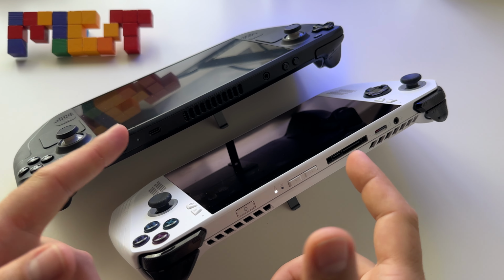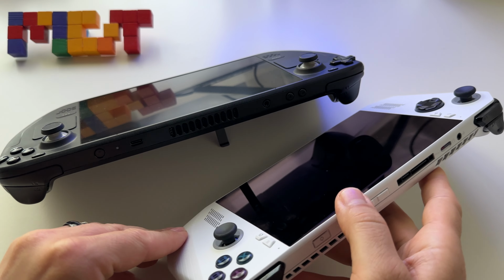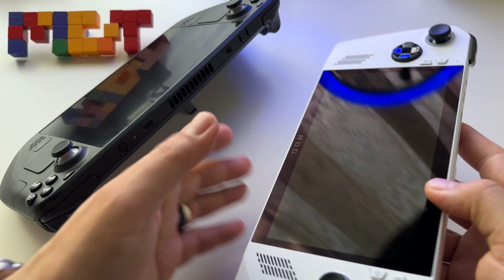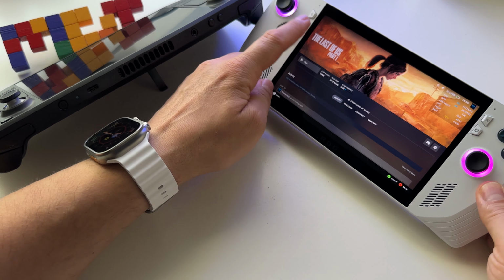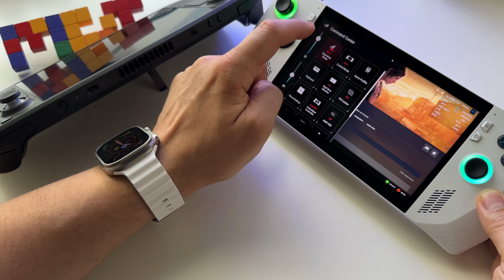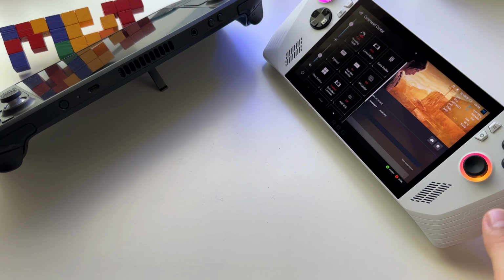Asus Rog Ally vs Steam Deck: which has the loudest fans? fans ventilators noise test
00:00 Let’s start the jet planes
02:17 Turbo jet Steam Deck :)